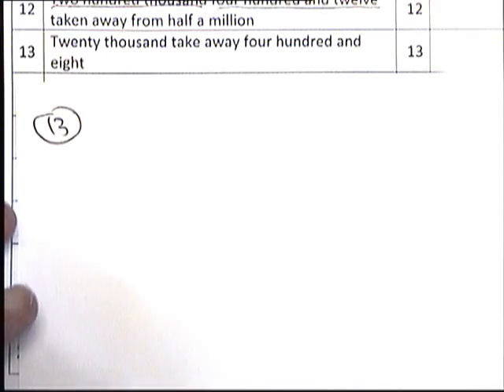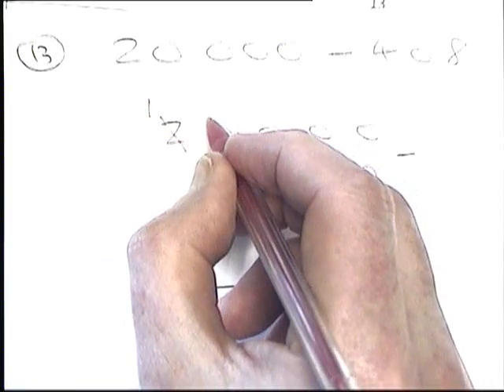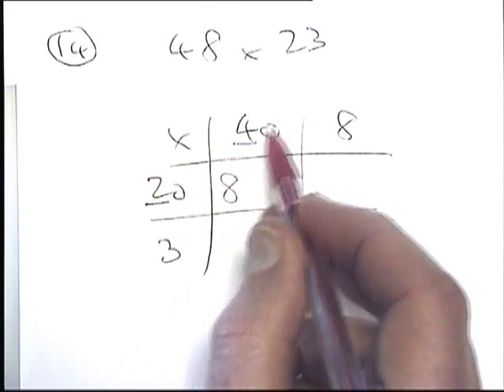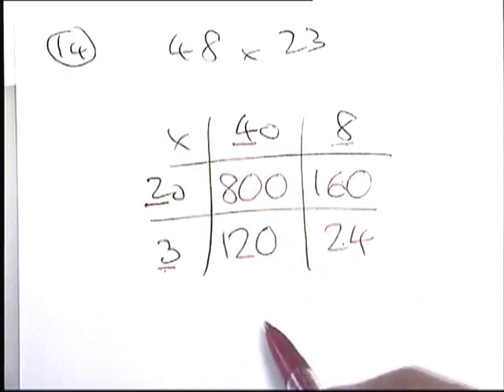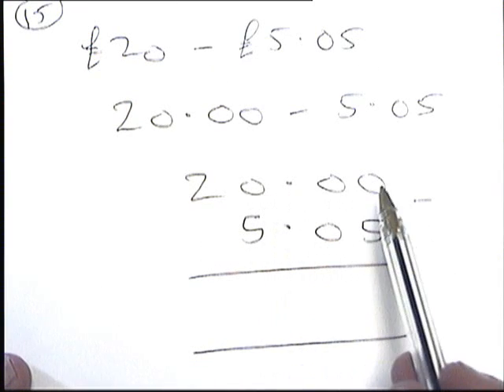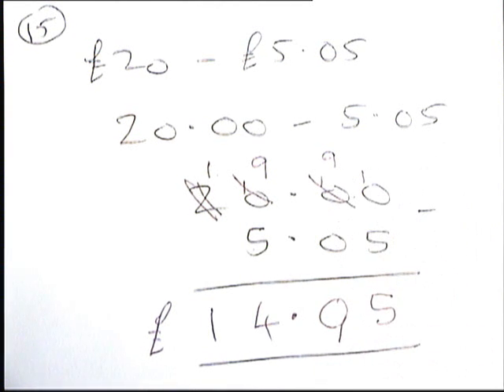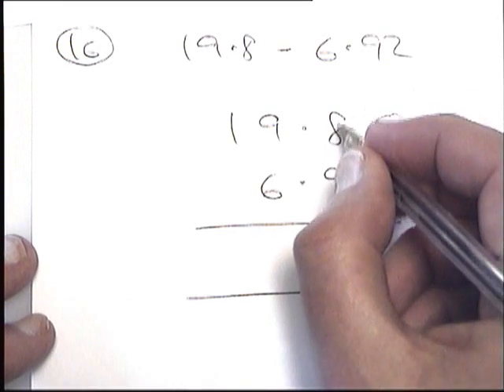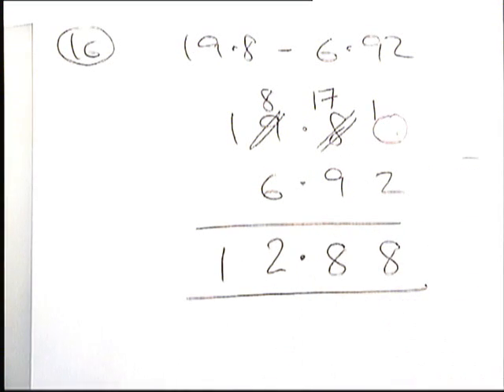Sums without a calculator 9x201005 Part04